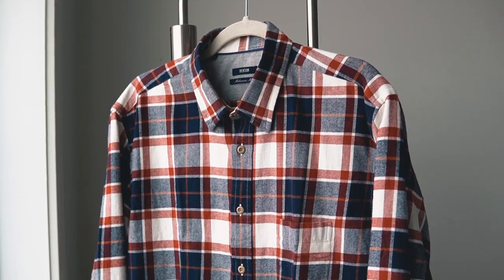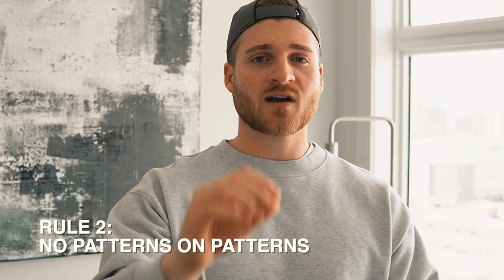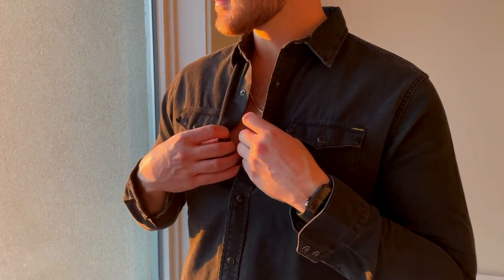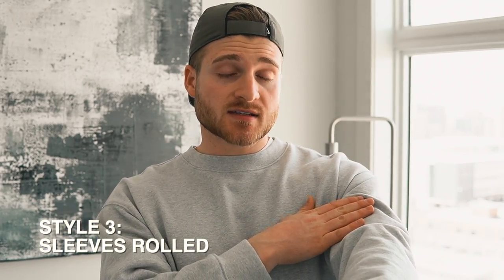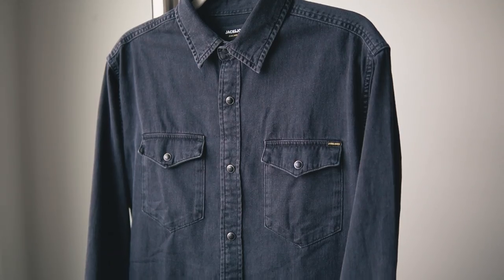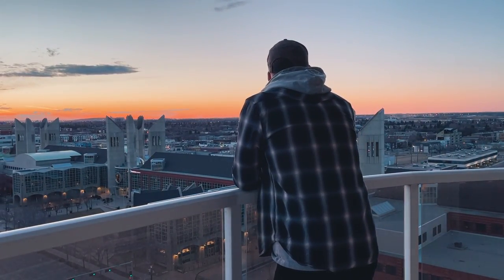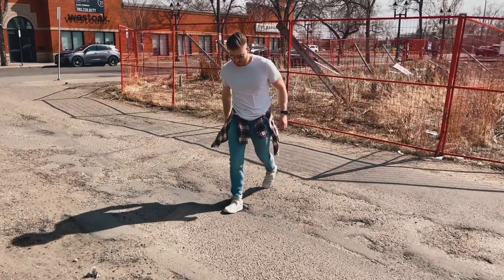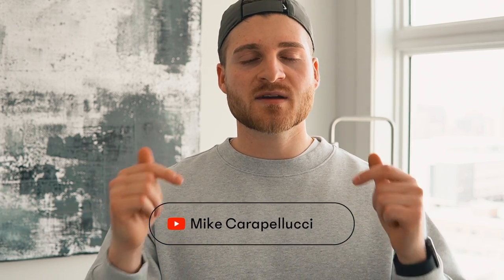How to Style a Flannel Shirt (Men's Fashion Help)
How to Style a Flannel for Men
How to Wear a Flannel Shirt

Flannels are a great addition to any wardrobe because of how versatile, stylish, and timeless these shirts are.  Today we're going over the do's and don'ts when it comes to styling a flannel so that you look sharp each and every time you put one on.

Rule 1.
Keep things simple.  Don't get too complex with the outfit.  The flannel is the statement piece.

Rule 2.
Don't layer patterns on top of patterns.  This is going to clash and your outfit is going to look extremely sloppy.  Stick with the basics when it comes to layering.

HOW TO STYLE A FLANNEL

1. Buttoned.
This is the classic way.  Fully buttoned.  More of a dressy, classy look.  Keep in mind, unbuttoning a couple buttons on the top can drastically change your look.  If you're going out on a date, I would highly recommend opening that up and showing some skin.

2. Unbuttoned
This is a little more casual but still a really smart look.  Easy way to get into layering.  I would recommend a black, white, or grey tee under your flannel.  If you have a more subtle colour that matches some colours in your flannel, you can go with that too.

3. Rolling up your sleeves
This is a minor detail, but it does make a difference and does send a different message.  Doing this is certainly for a more casual setting.  As mentioned in the video, a perfect example is if you are out having beers on a patio.  Perfect scenario where you would want a tee underneath to allow some airflow and an unbuttoned look to keep things light and fresh.

4. Layering with a Hoodie/Vest
This is more the cooler seasons, however another really great way to wear a flannel. This just goes to show the versatility that flannels offer.  Paired a flannel shirt with your favourite vest or overtop of your favourite hoodie is a really cool look that again adds depth to your outfit by layering, looks great, and keeps you warm.

5. Tied around your waist
This is a different look all together, but it is a good thing to keep in mind when you get too hot or just don't want to wear the shirt anymore.  Instead of just putting it away somewhere, wrap it around your waist.  It again adds a nice pop to your outfit without needing to worry about it.

I hope you learned something new about how to style flannel shirts and can take these tips and use them when you're wearing one next  The key with flannels is to keep everything else simple.  The flannel does the talking, not your jeans, shorts, or tee.

Cheers,
Mike